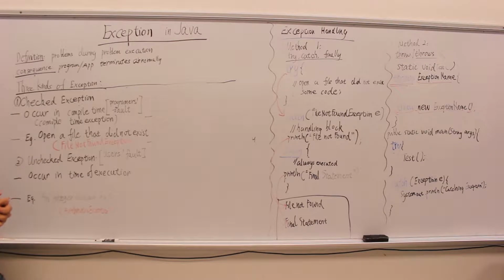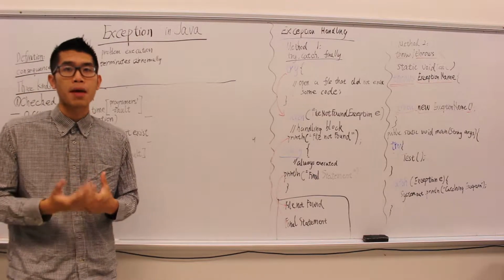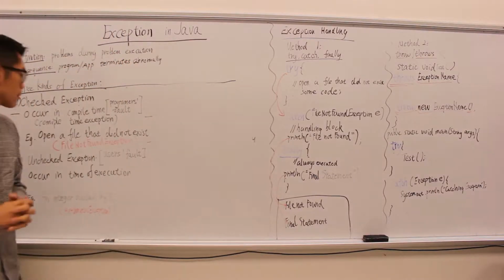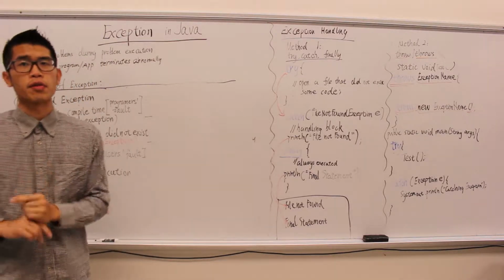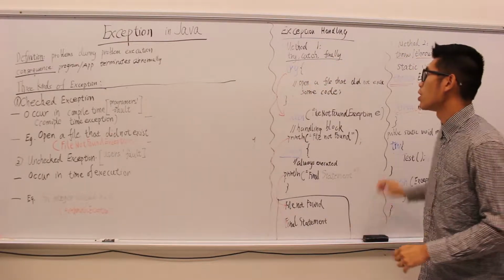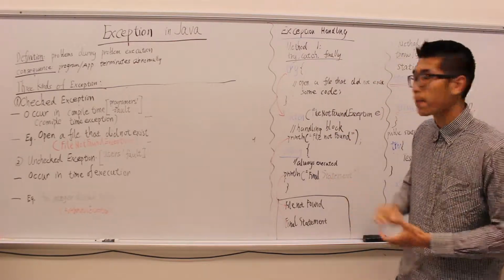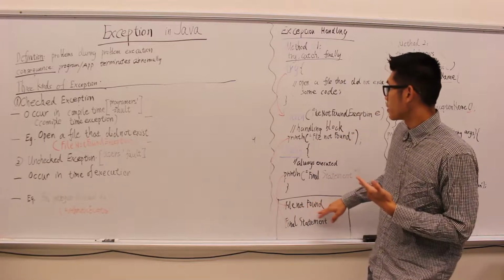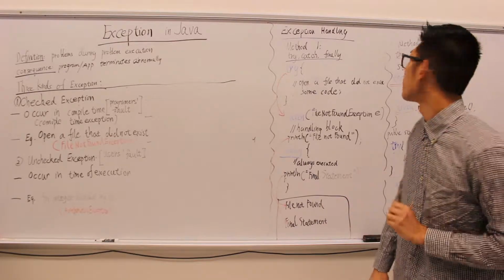Java Exception Chen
This is my video tutorial for TA Application in UCSD. This tutorial covered the definition, categories and basic exception handling.